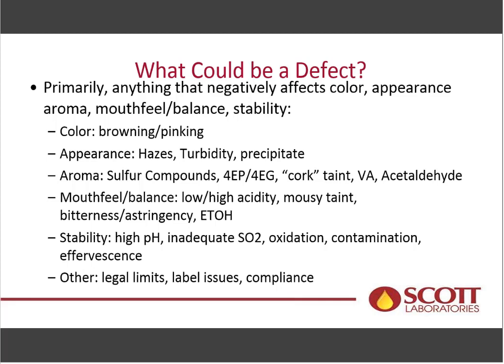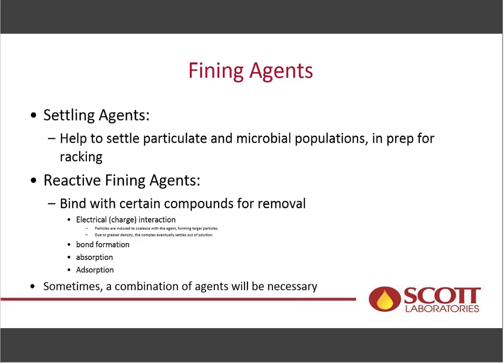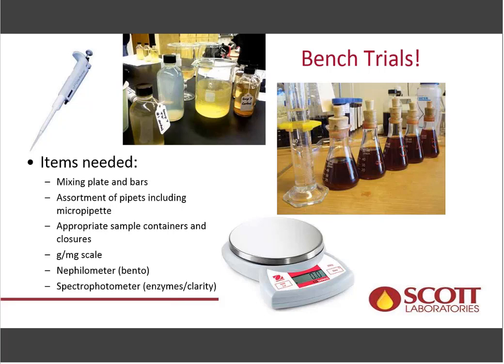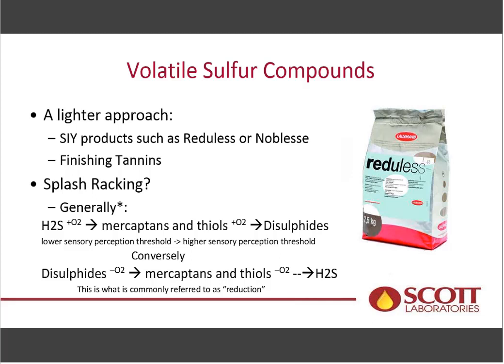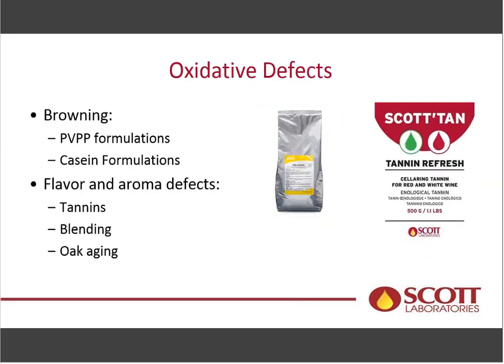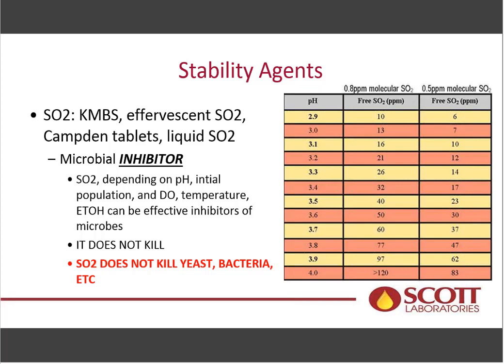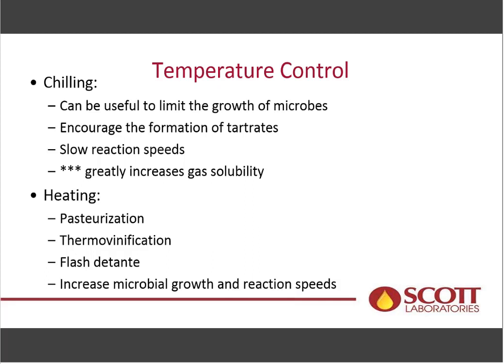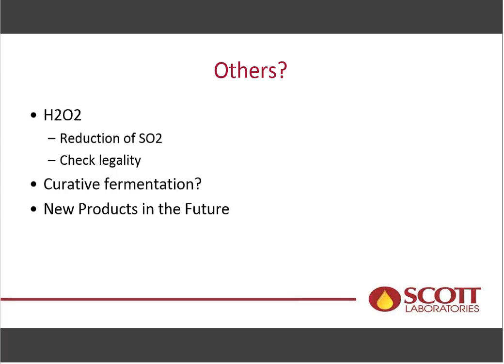wine faults remediation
A webinar covering various strategies for wine faults remediation.